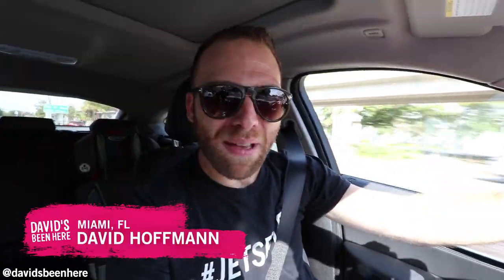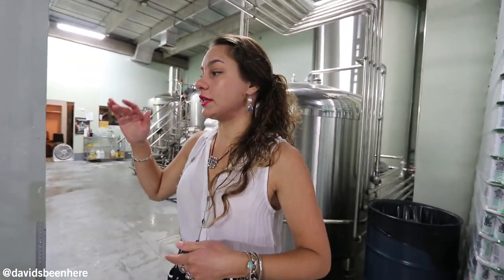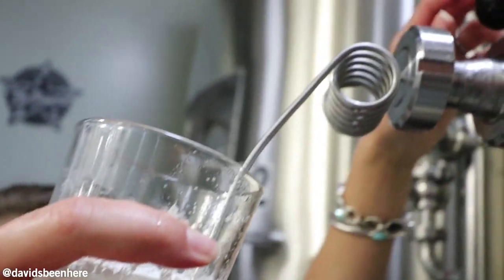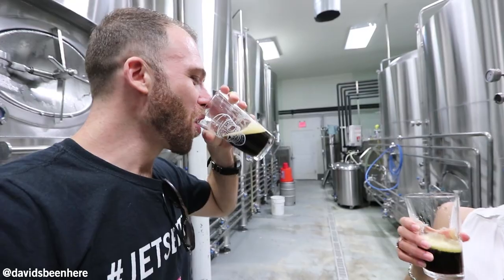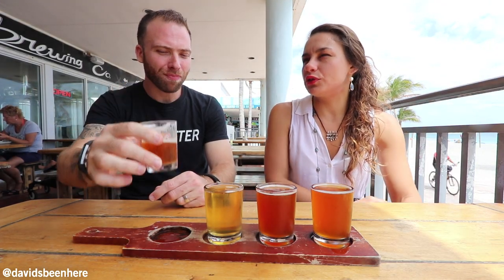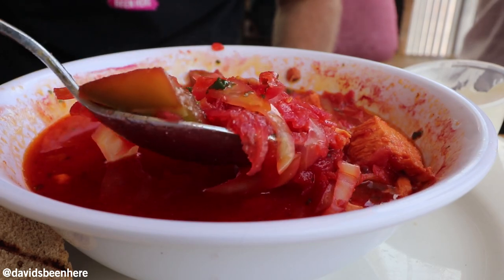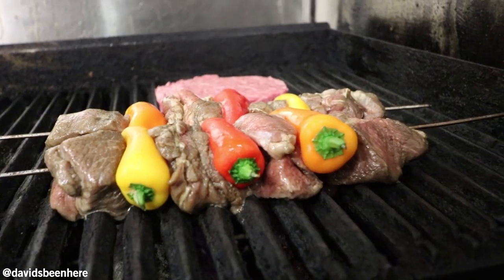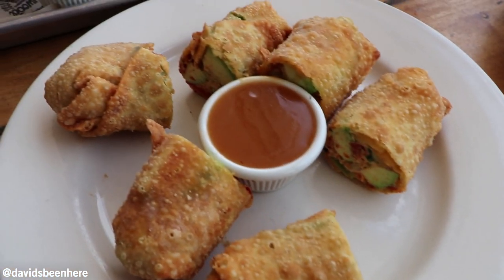Super Tasty BEER INFUSED FOOD + Craft Beer Tasting | Hollywood, Florida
I recently went on a Super Tasty BEER INFUSED FOOD and Craft Beer Tasting in Hollywood, Florida with my friends at Hollywood Brewery. The beer infused food and the craft beers are amazing!

Our first stop was the production facility where Irina gave me a tour of the brewery and we also tried a handful of beers directly from the fermenting tanks which is unheard of in the beer world.

We tried all of these beers:
-Local Only Lager
-Fresh Hop Pilsner
-Brew Hefner Bavaian Wheat
-Roadhead Session IPA
-Bushka Stout

From there we drove over to their BrewPub to try some beer infused food and some more craft beers. The BrewPub is located right on the white sandy beach of Hollywood Beach, Florida.

Here are all the beers and food we tried:
-Ho-Be Amber Lager
-Limon Lager
-Pale Ale
-Mango IPA
-Russian Borsh Soup
-Brewmaster Burger
-Avocado Egg Roll
-Grill Lamb Kabobs

All the beers and food were delicious but the winners for me were the Bushka Stout and the Avocado Egg Rolls. They were both absolutely delicious!

I hope you loved this Super Tasty Beer Infused Food and Craft Beer Tasting with Hollywood Brewery!

SEND ME STUFF:
USA